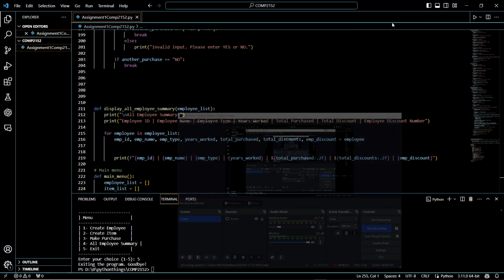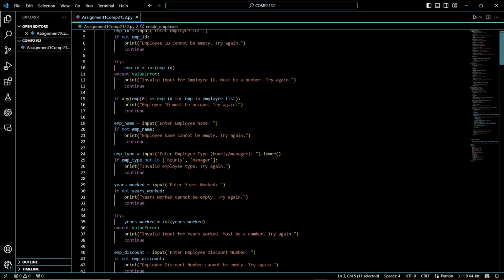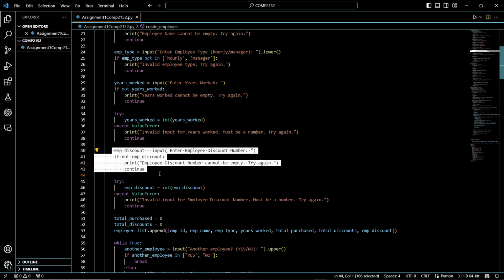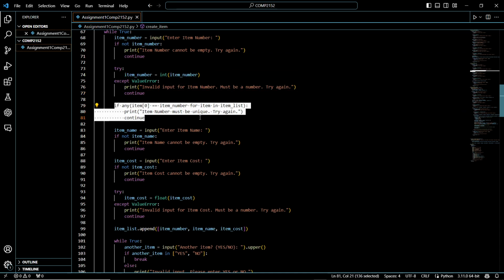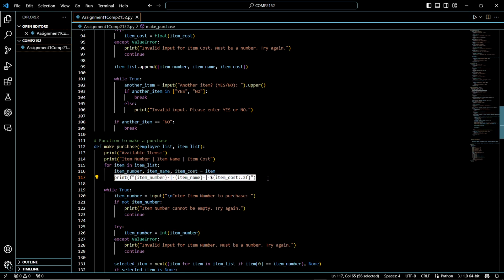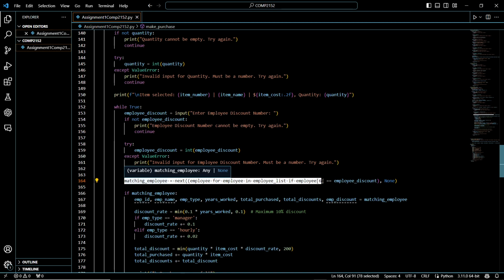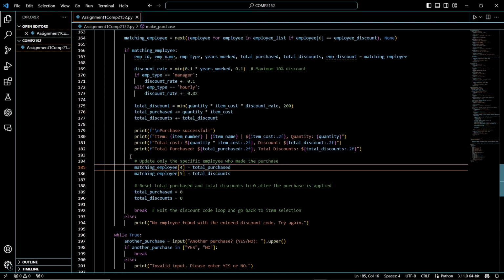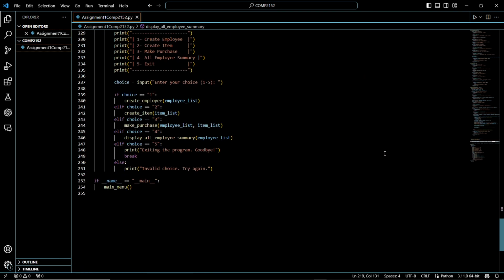COMP2152 Assignment 1 walkthrough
you dont have to watch this is just some pretty simple python code